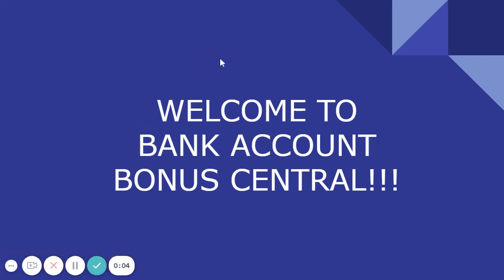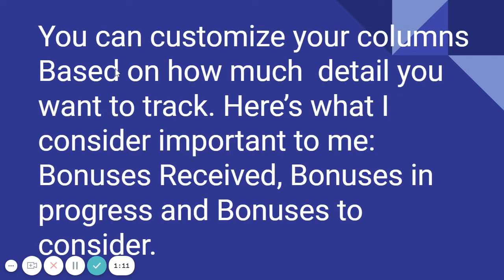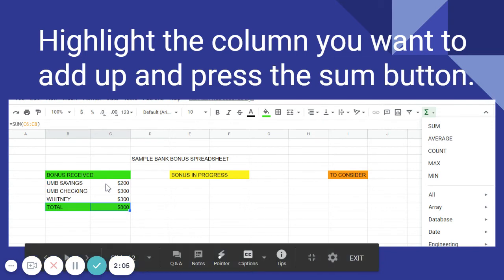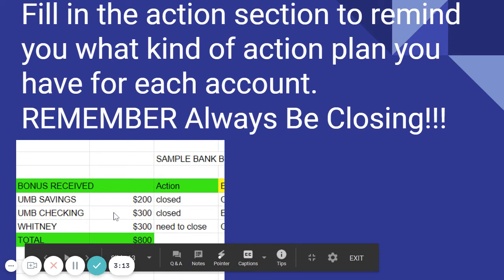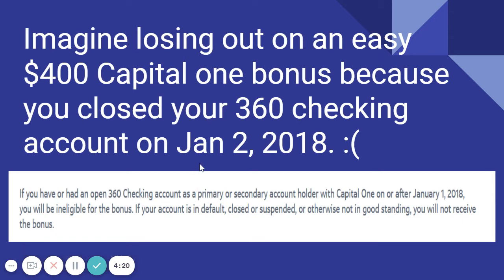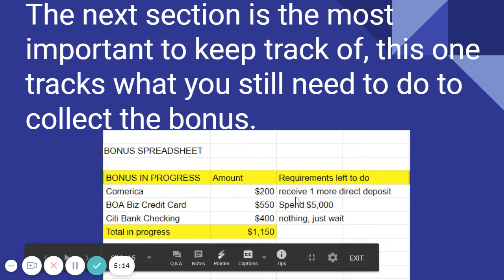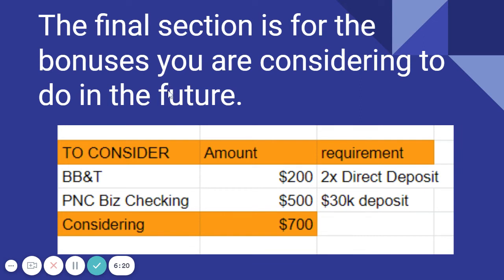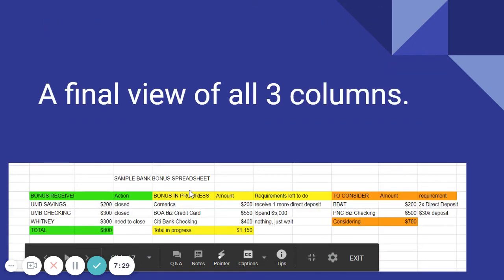How to organize your bank bonuses using Google Sheets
This video will show you step by step how to organize your bank accounts so you never lose out on a single bank bonus offer.

Here is a link to the Microsoft Money Program I use.